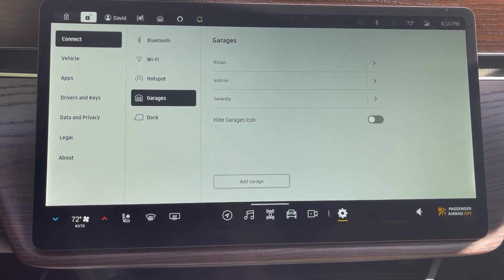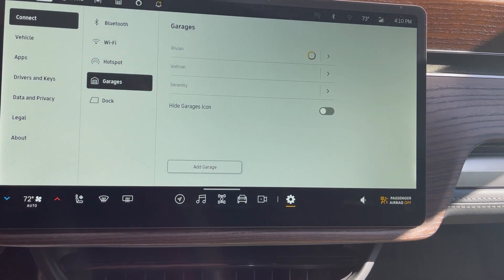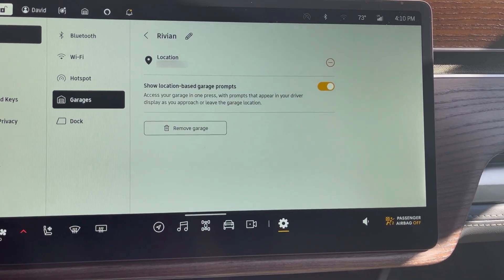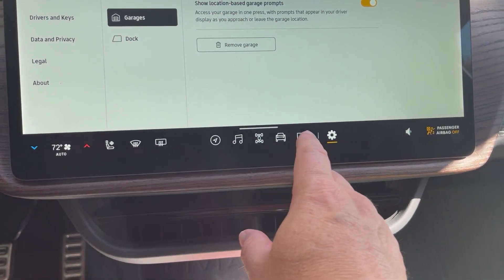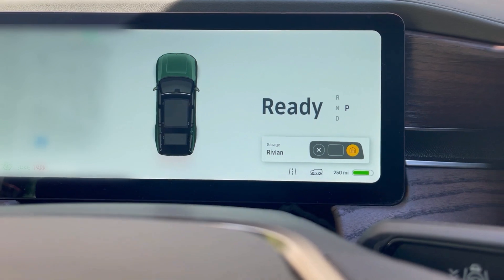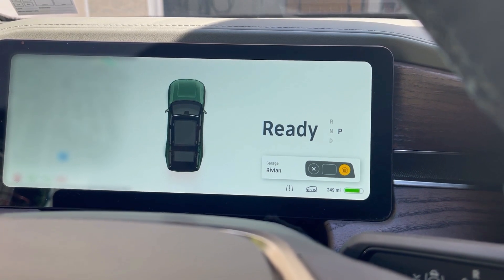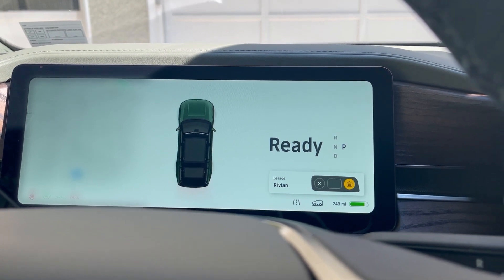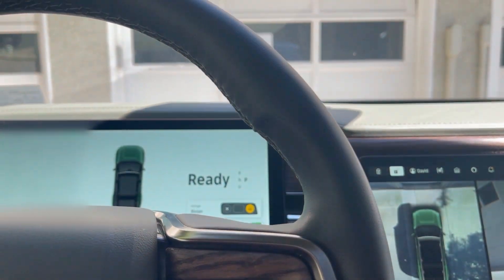How to use new Rivian R1S Garage Door Opener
Walk through of the new location based RIvian R1S R1T location based garage door opener